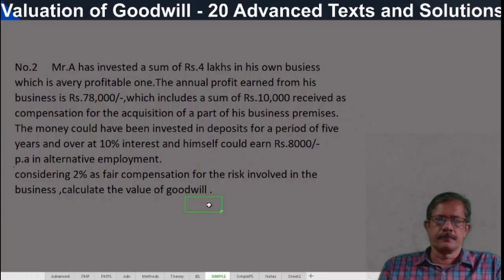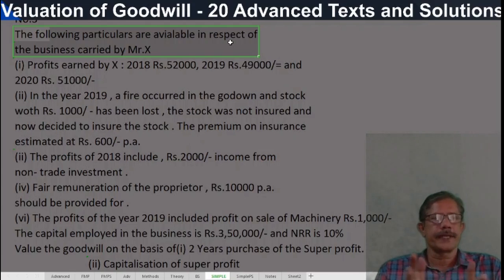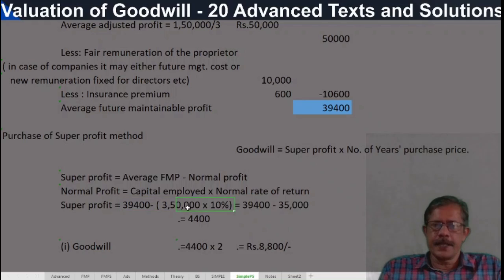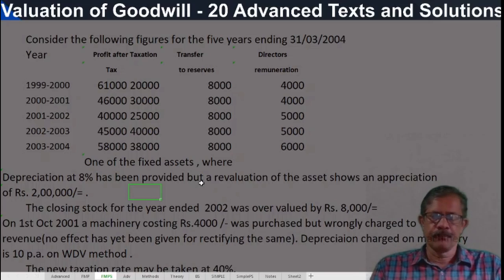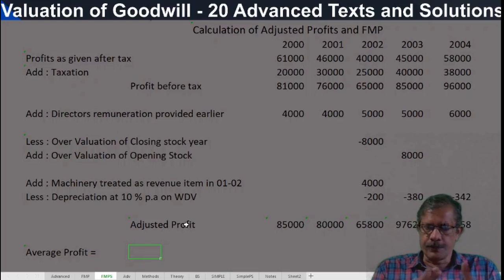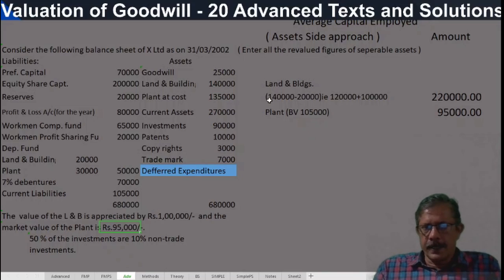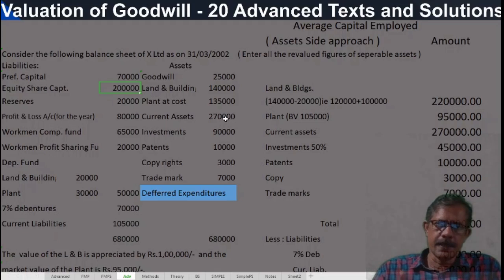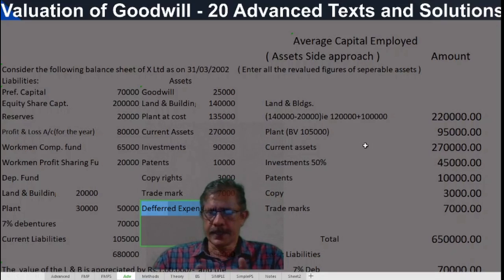Valuation of Goodwill Capitalisation Method Capital Employed Advanced Accountancy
This topic covers 4 Simple texts and solutions , Advanced topics on Capital employed and Capitalisation method . Part 2 of 20 Advanced Texts and Solutions . Up coming topics Holding Company Accounts , Cash Flow , Banking Company Accounts , Insurance Claims and Introduction to Accounting with 500 Journal Entries .